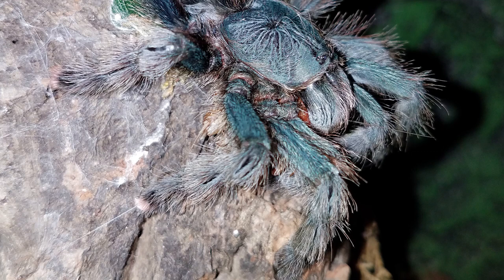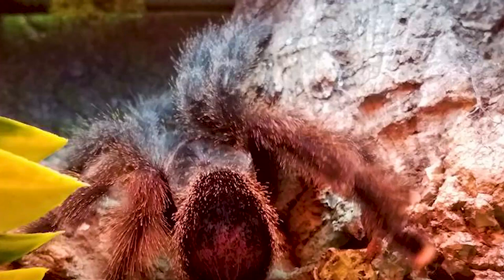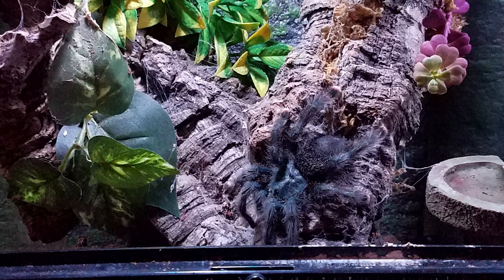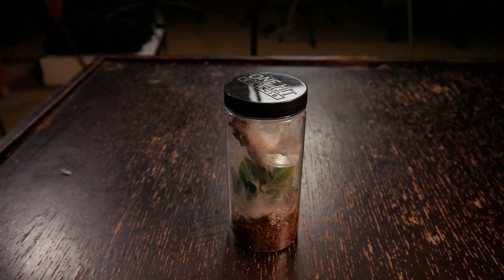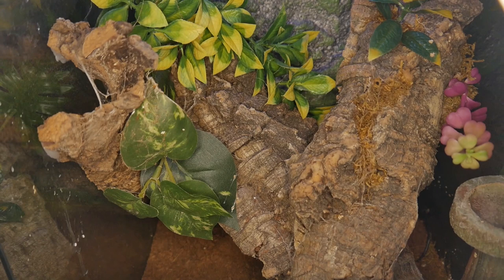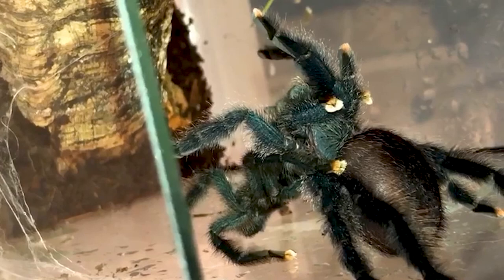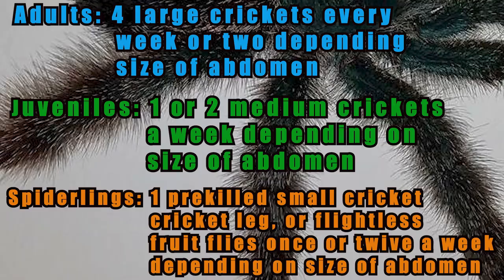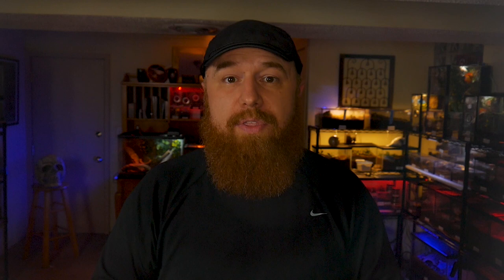Guyana Pinktoe Tarantula (Avicularia avicularia) Care & Husbandry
In this video I cover care, husbandry, and feeding Avicularia avicularia, also known as the Pink Toe tarantula or Guyana Pinktoe. This includes handling, temperature,  humidity, set up, enclosure, substrate, lifespan, and size for spiderlings, juveniles and adult tarantulas. I cover essentially everything you need to know about set up and taking care of your tarantula.

Camera I use to film my videos:
Macro Lens I use to photograph my T’s:
Zoom Lens I use for filming:
Microphone I use for my videos:
LED Puck White Lights for T Enclosures:
Shelving I use to house my collection:
The Tarantula Keeper's Guide: Comprehensive Information on Care:

Please send any letters or packages to:
Richard Stewart
47 Washington Ave
Ste. 245